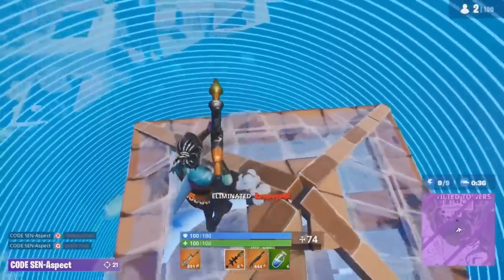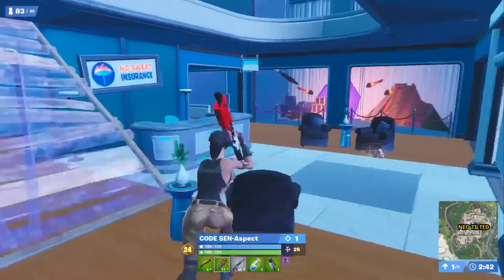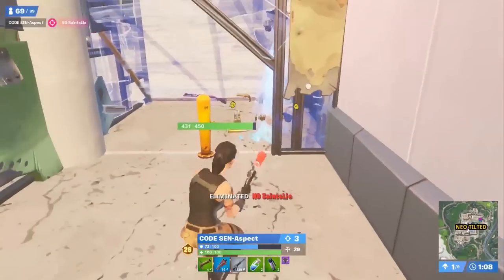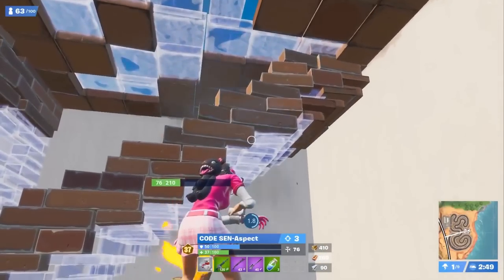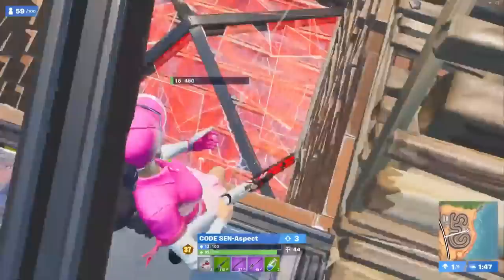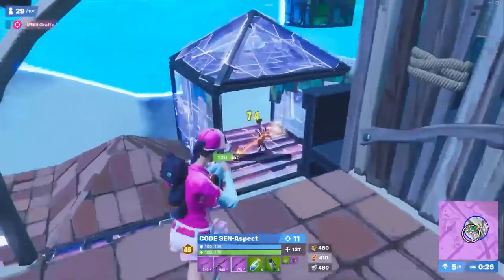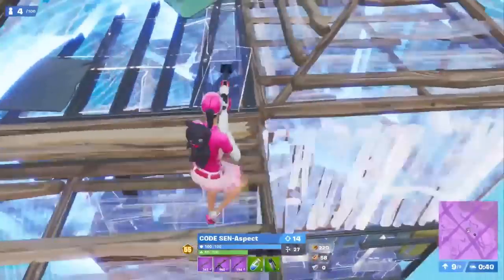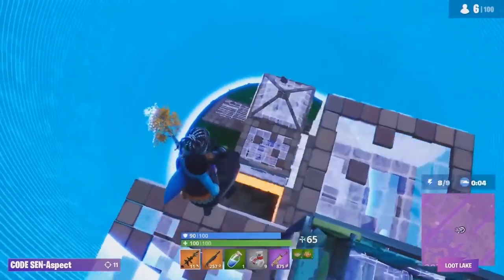200 IQ plays ANALYSIS of SEN ASPECT!!